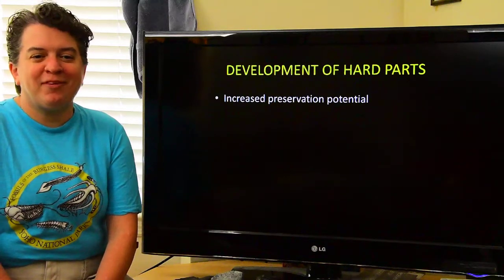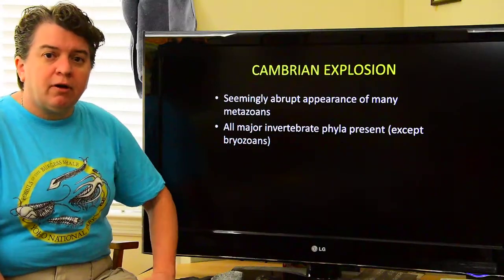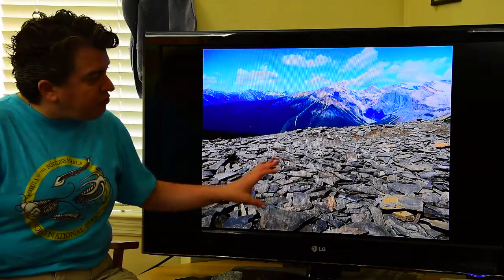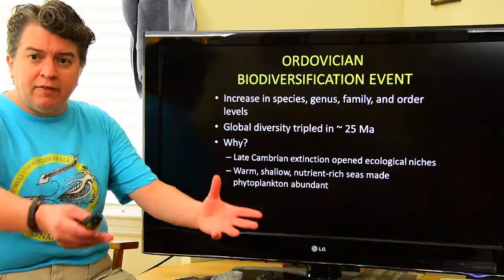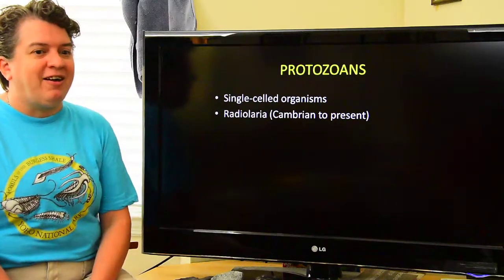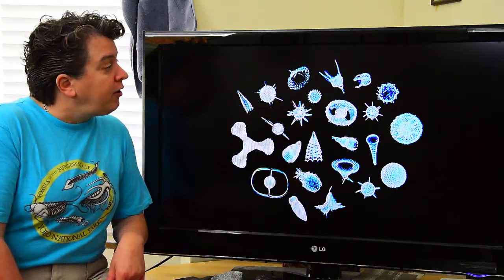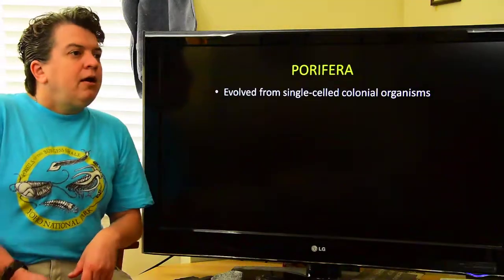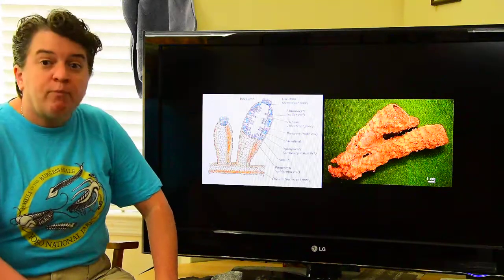Historical Geology- Palaeozoic Life vol. 1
Part 1 of 5 introducing Palaeozoic life.